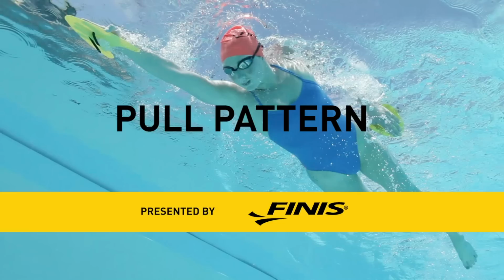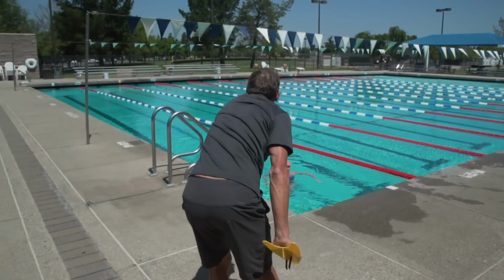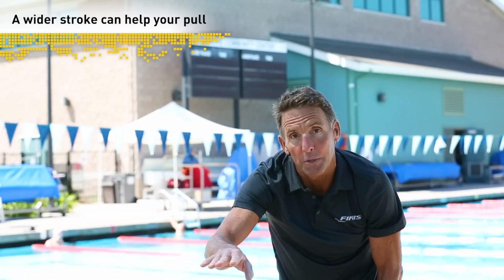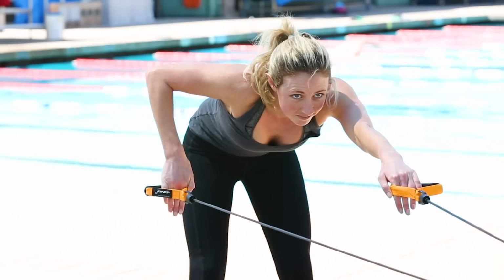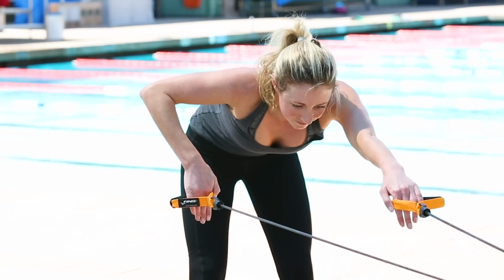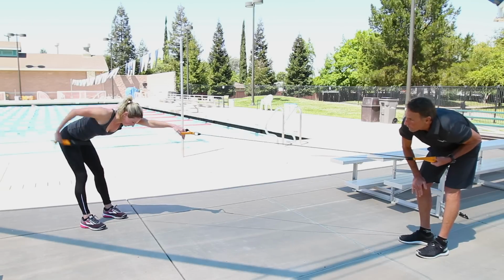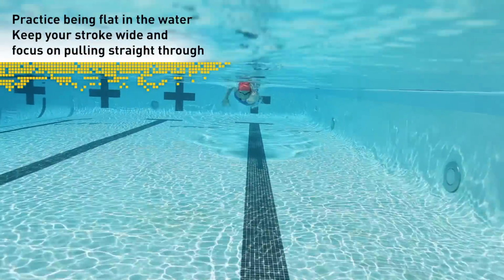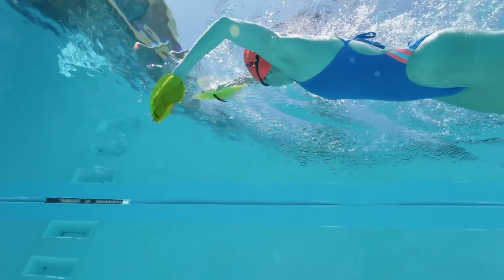Precise PULL PATTERN for Powerful Freestyle Swimming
After a well-executed high elbow set, a precise underwater pull pattern will really generate power -- and deliver speed -- to your freestyle stroke.

This is part 6 in my 10 part series: Progressive Swimming Skills All Triathletes Should Master.

ome join my private endurance community, the Dave Scott Tri Club at: club.davescottinc.com